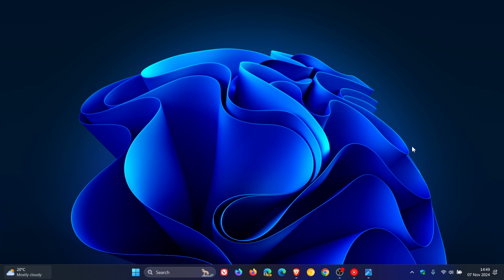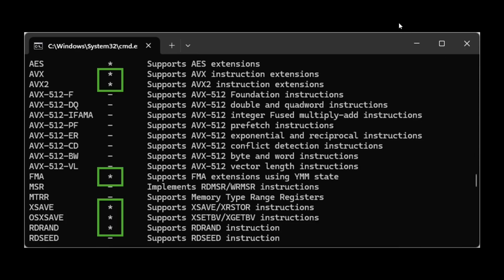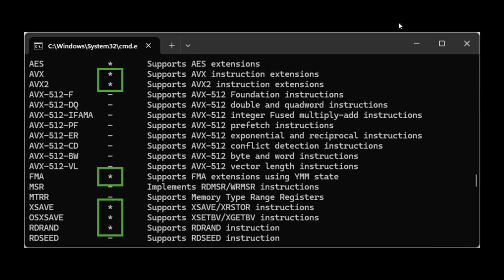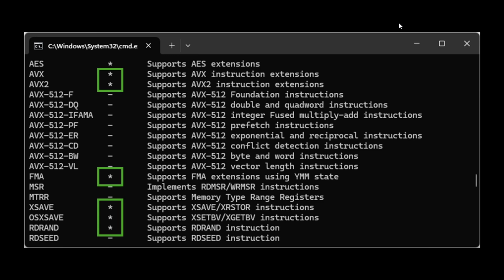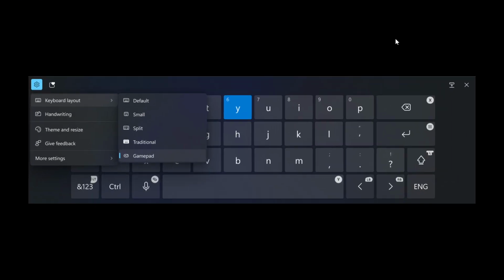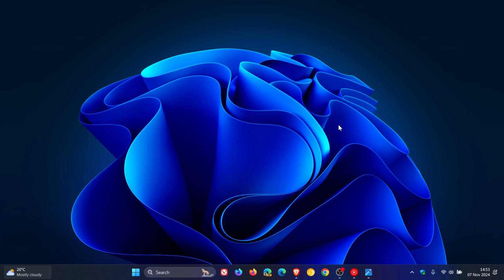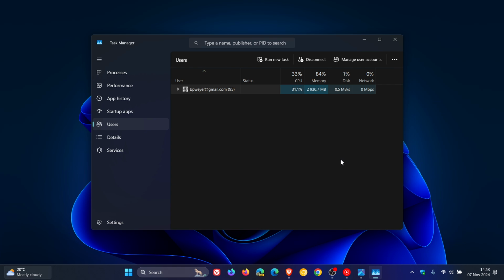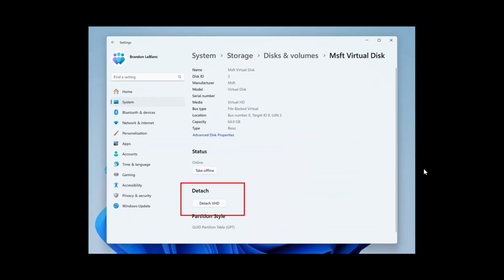What's New in Windows 11 Build 27744?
This latest Canary Channel Insider build introduces new processor feature support in 'Prism' that allows more apps to run on ARM using emulation by unlocking everyone’s CPU features, “All apps” is now just “All” on the Start menu, starts the rollout of the new Gamepad keyboard layout for the on-screen keyboard again, includes Task Manager improvements and more.